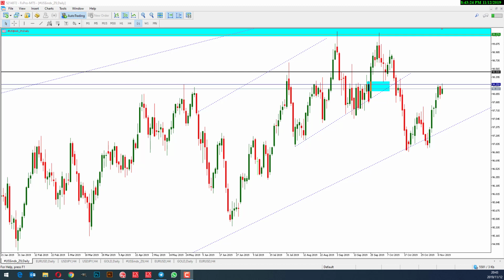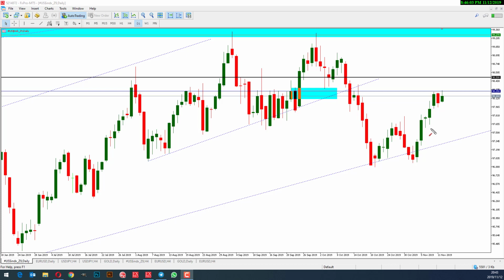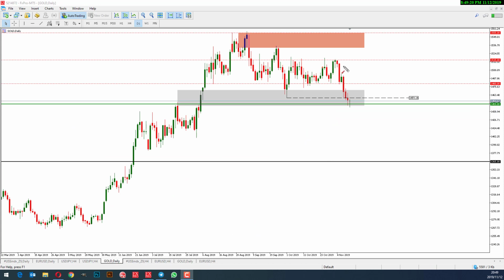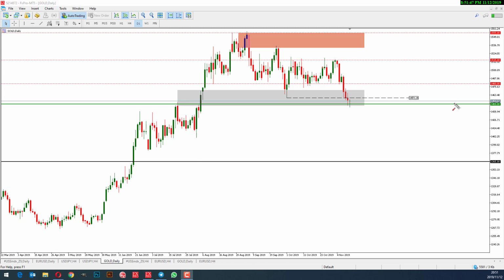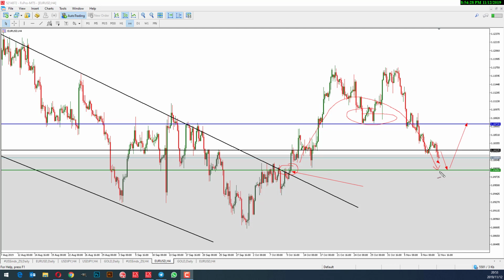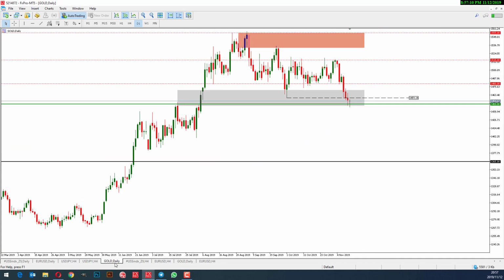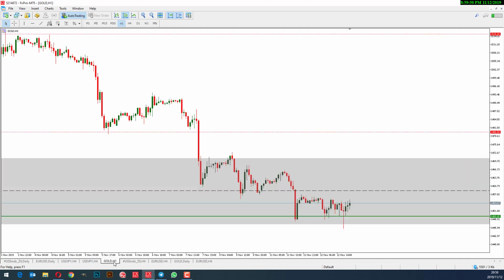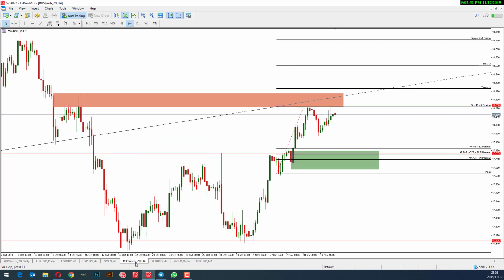BullishFX Dollar Index, Gold and Fibre Weekly Outlook 11-15 November 2019